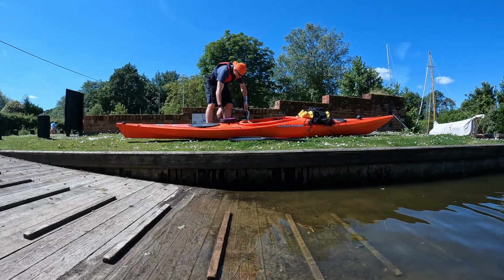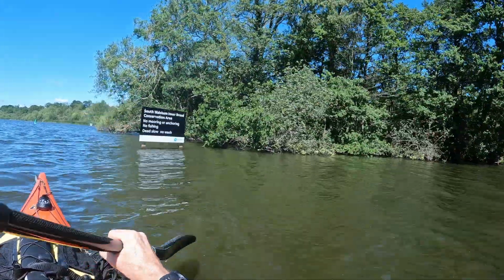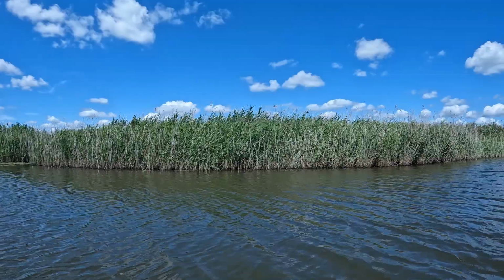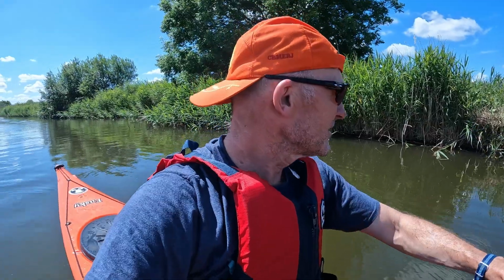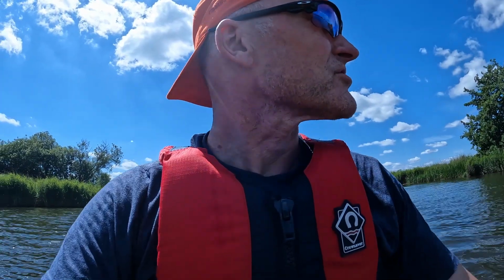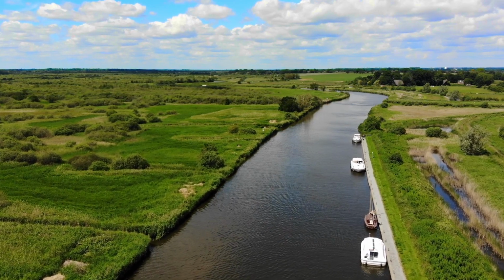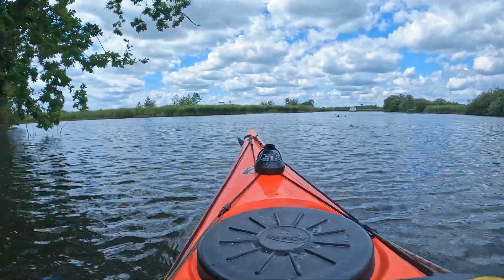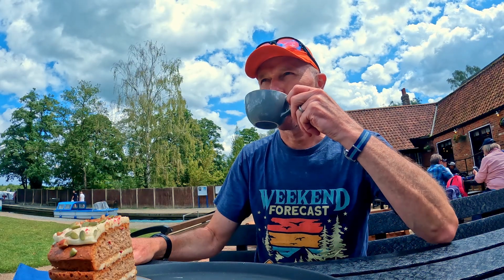CAKE AT MALTHOUSE BROAD | Kayaking from South Walsham to Maltouse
A beautiful day for messing about on the water!
I'm paddling in my Kayak from South Walsham to Malthouse Board - 7.5km one-way.
A day trip for exercise and cake!